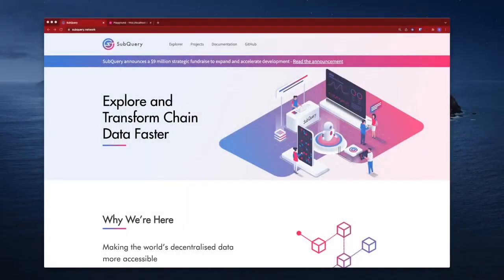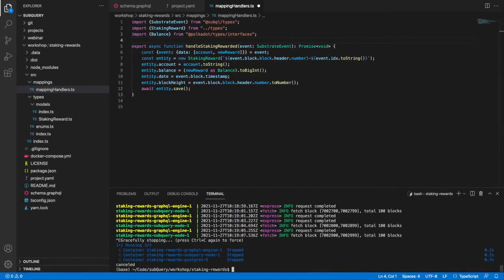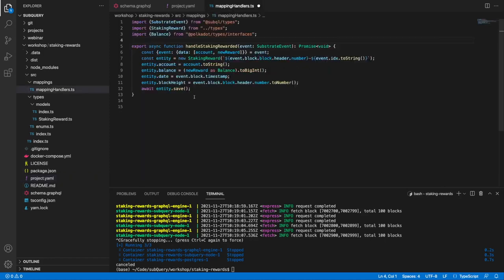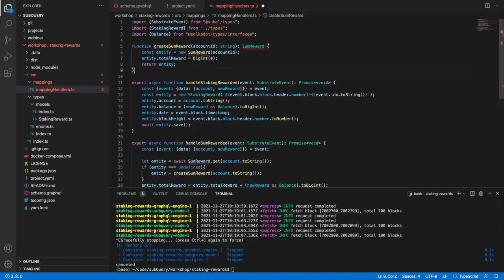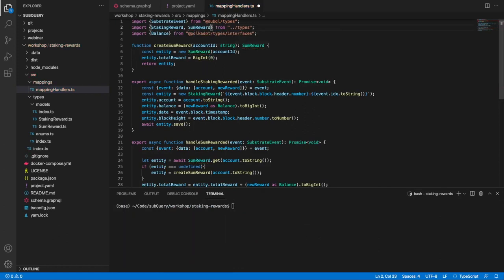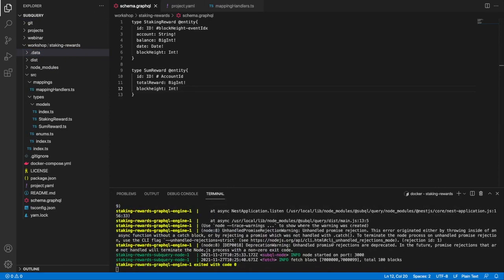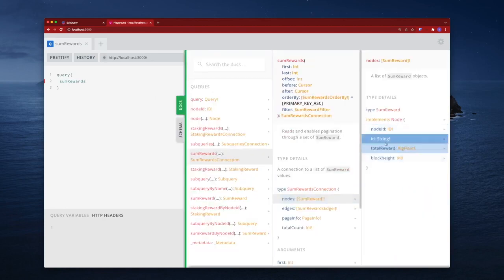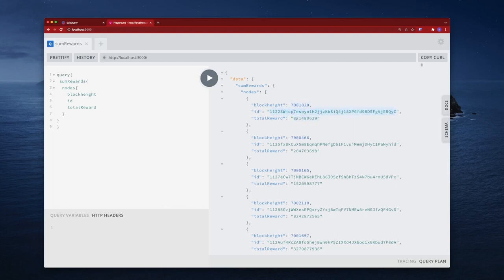Розуміння агрегації, частина 2 Підсумування нагород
Дізнайтеся більше про SubQuery на та у наших соціальних каналах.